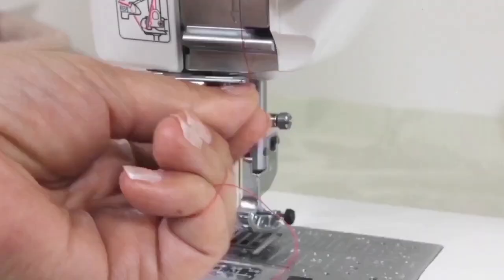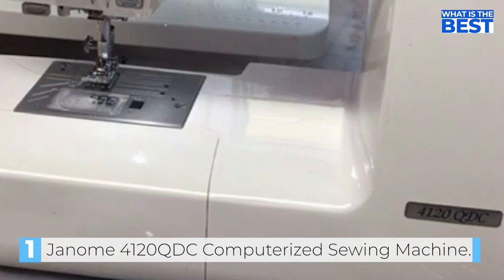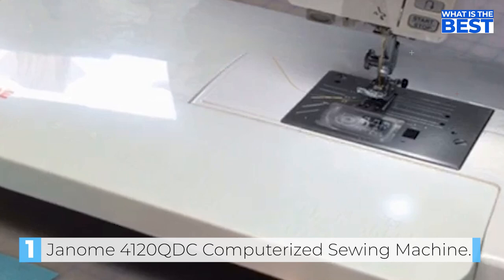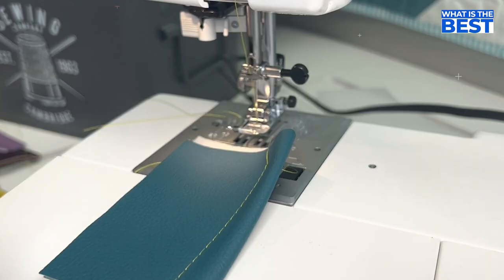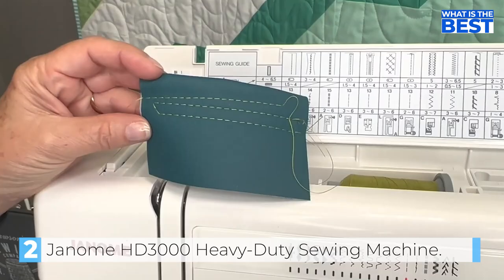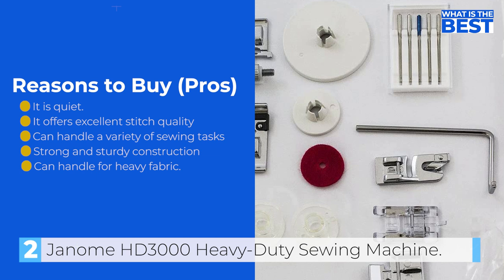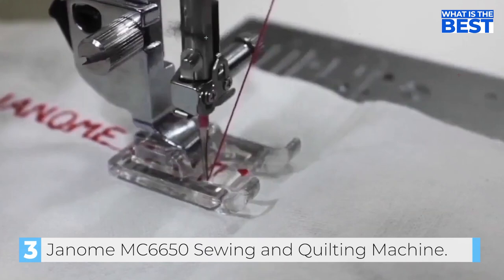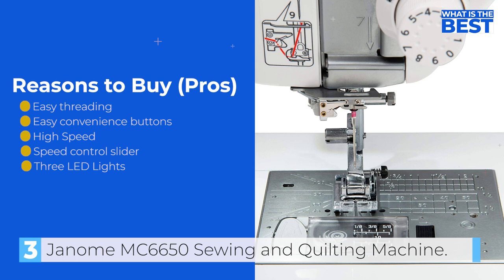What's the Best JANOME Sewing Machine in 2024?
What is the Best Janome Sewing Machine in 2024?
Janome is a renowned brand in the world of sewing machines that has been providing top-quality products for over many years. They offer a wide range of sewing machines that cater to the needs of sewists of all levels, from beginners to professionals. Whether you're looking to sew garments, home decor, quilts, or any other project, Janome has a sewing machine that will meet your needs . These machines are known for their precision, ease of use, durability, and versatility, making them a favorite among sewists worldwide. In this video, we will introduce you to the top 5 best Janome sewing machines.